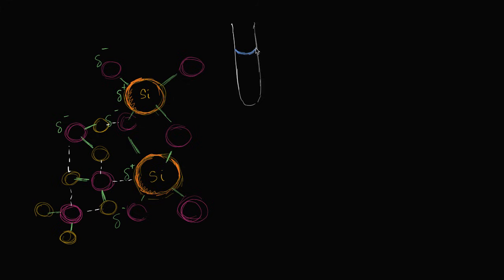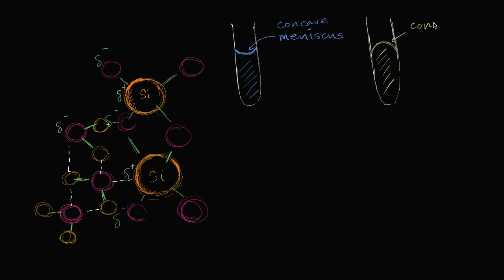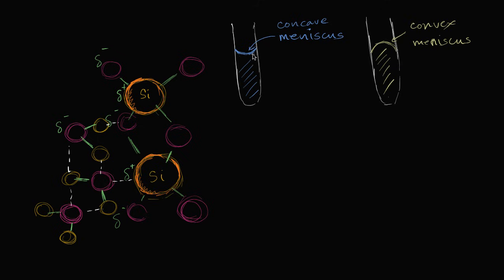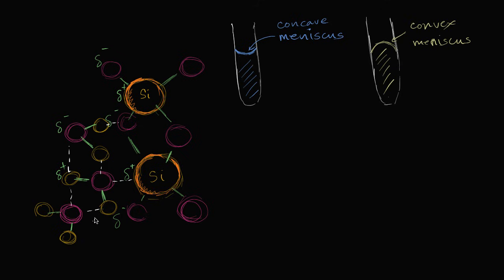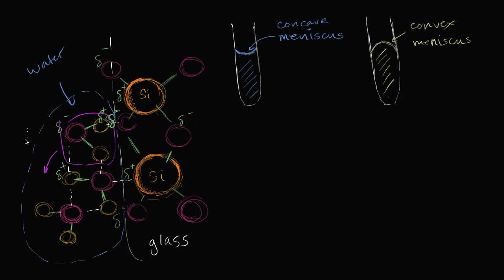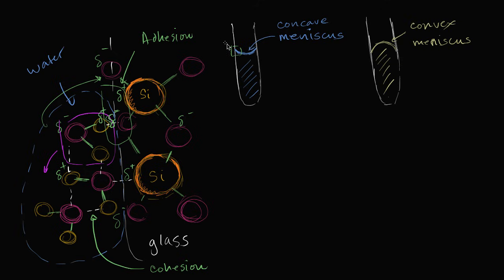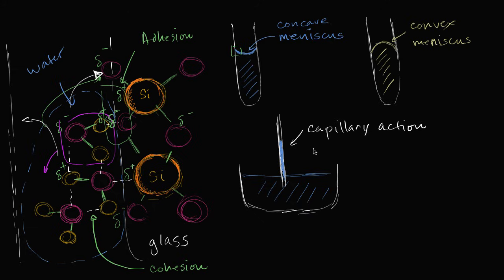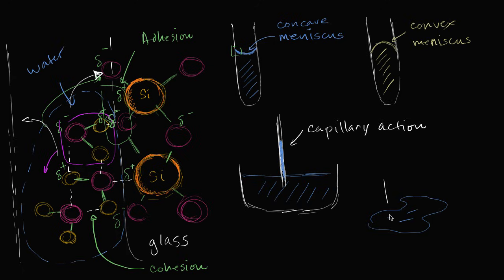Capillary action and why we see a meniscus | Chemistry | Khan Academy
How capillary action and the meniscus are related to intermolecular forces in water.